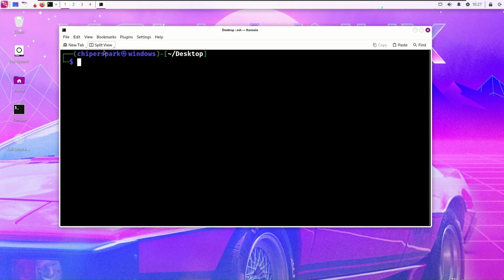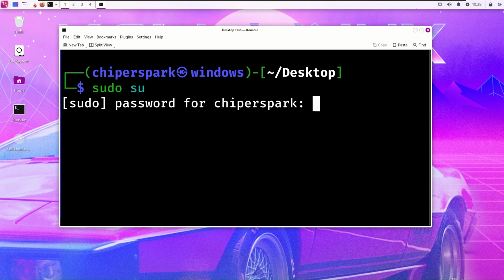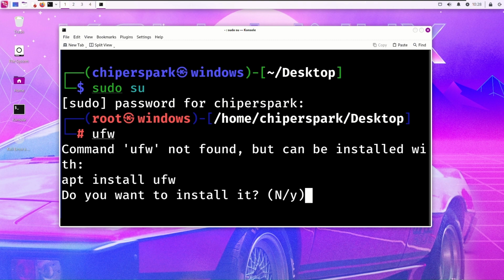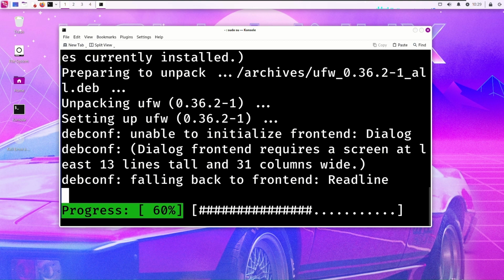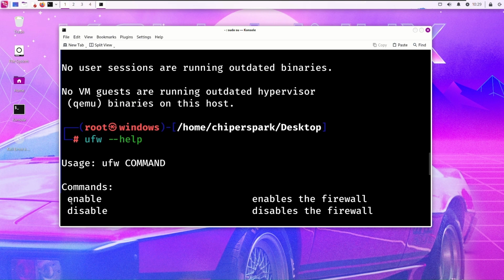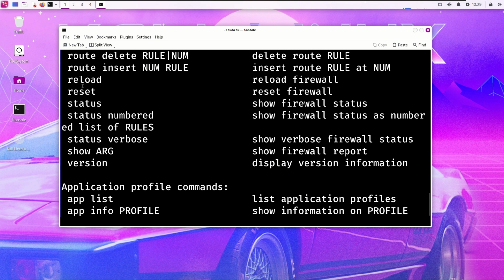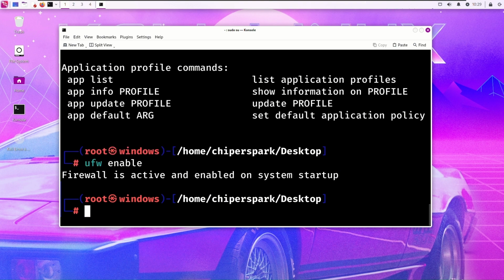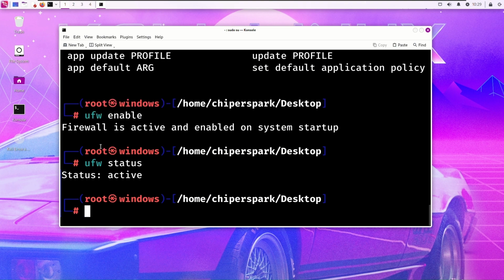[ENGLISH] Kali Linux UFW Firewall Setup 2023 - Like a Hacker.....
Welcome to Cipher Spark, the ultimate destination for ethical hacking and cybersecurity enthusiasts. Our YouTube channel is dedicated to providing high-quality tutorials, training, and resources to help you become a skilled cybersecurity professional.

The world of ethical hacking, Kali Linux, and cutting-edge cybersecurity! In this extensive tutorial, we unveil the intricate layers of Kali Linux Firewall, equipping you with the knowledge and skills to become a formidable guardian of your digital realm.

Unleash the potential of Kali Linux as we delve deep into every facet of firewall protection. From the initial setup and installation to advanced customization techniques, we empower you to construct an impregnable fortress around your network. Whether you're an aspiring ethical hacker or a seasoned professional, this video serves as your comprehensive guide to mastering Kali Linux Firewall.

kali linux,
hacking,
linux,
mastering linux security and hardening,
linux security,
linux security tutorial,
linux security hardening,
linux security course,
linux server security,
linux tutorial for beginners,
linux commands,
linux tutorial,
securing linux,
securing linux server,
how to secure linux,
how to secure linux server,
how to secure linux server from hackers,
linode,
linode tutorial,
ufw,
ufw firewall,
ufw tutorial,
ufw firewall setup

Prepare to fortify your defenses, secure your systems, and gain unparalleled control over unauthorized access. With step-by-step instructions, insider tips, and best practices, you'll be primed to thwart cyber threats and safeguard your digital assets effectively.

Timestamp
0:00 - Installation of UFW
1:15 - Enable and disable UFW
1:37 - Set default policies
1:50 - Allow and deny specific ports and IP addresses
2:10 - Conclusion